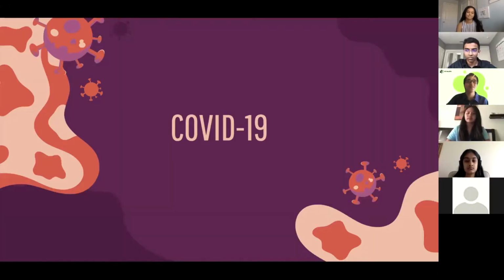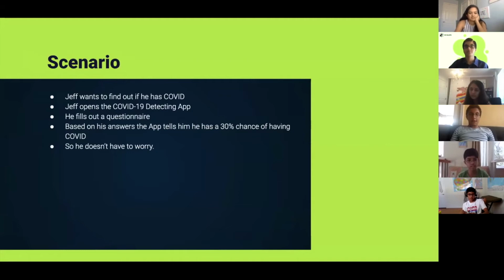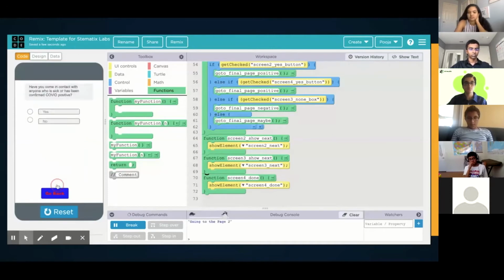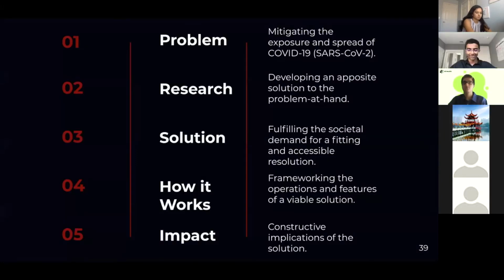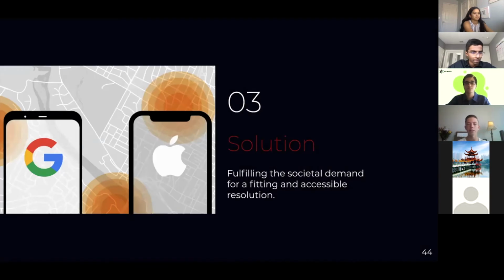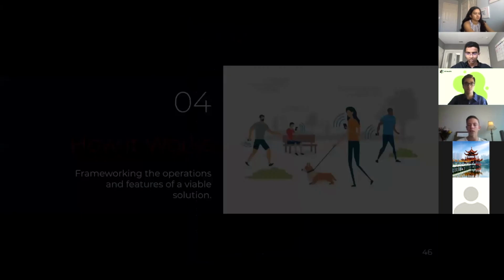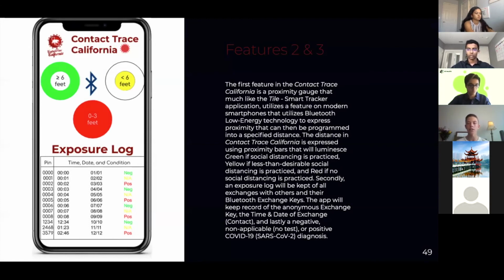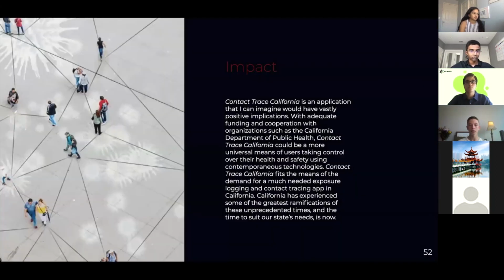Computer Science & AI + COVID-19 | STEMATIX Labs Conference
Hello! This video took place at the International Stematix Labs Conference, where students from all around the world were given the challenge to tackle in less than a week's time. This video focuses on the intersection of Covid-19 and Computer Science and AI.

What is Stematix Labs?
STEMATIX Labs aims to introduce middle and high schoolers to the realm of scientific thought, innovation, and communication through a 5-day workshop series. In these series of workshops, participants will have the option to be immersed in a rapidly growing STEM field of their choice. In the workshop, you will work in teams to solve our world's most pressing problems. Throughout the week, you will research, create, and propose a solution with the help of the STEMATIX team and mentors from Stanford University.

Covid-19 has changed the world and the way we all live. Part of the issue of containing COVID is not being able to recognize someone has the symptoms and helping them fast enough. If we are able to identify COVID early on, it would help identify and isolate the person thus decreasing the risk of it spreading more. The challenge is to create an app or test that can be used by everyone to help identify and contain COVID faster? What is the best way an app can mitigate the spread of COVID-19?

These students came up with some great ideas to solve this challenge such as Contact Trace California and the Covid-19 Detecting app. Hope you enjoy!